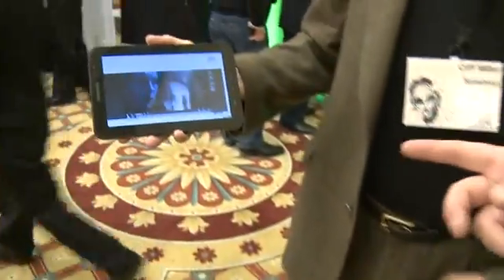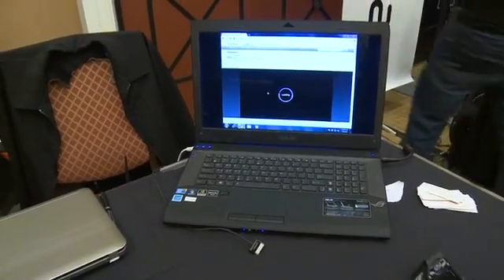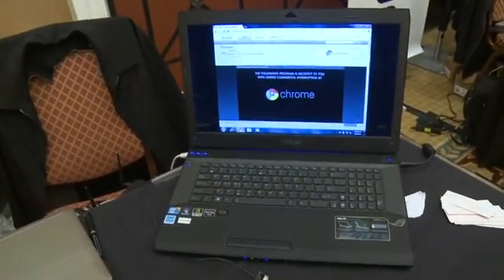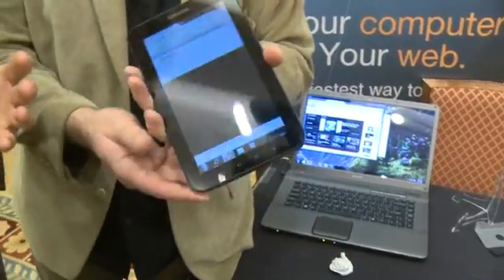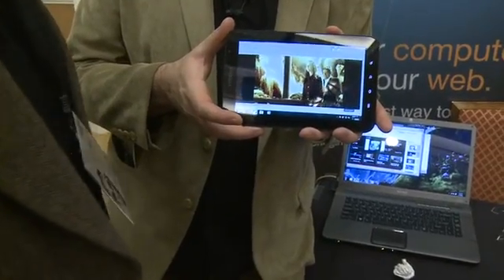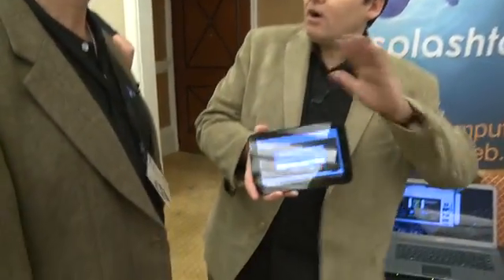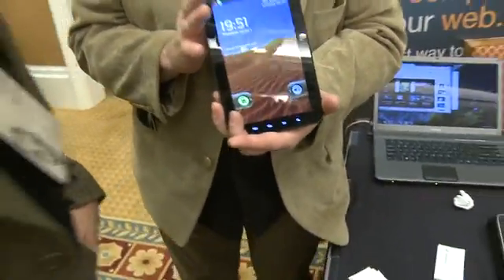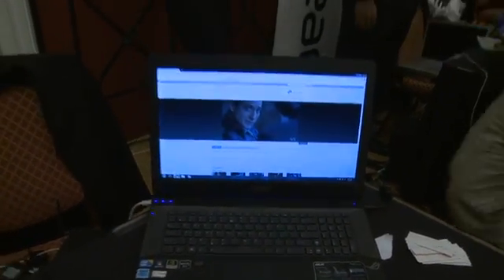CES 2011 - Access PC or Mac remotely on your mobile device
Andy Walker talks to Cliff Miller of Splashtop about the new Splashtop Remote, which allows you to operate a Windows or Mac computer using a mobile device. While at CES 2011 we got a demo of how it worked, tune in to learn more @ butterscotch.com